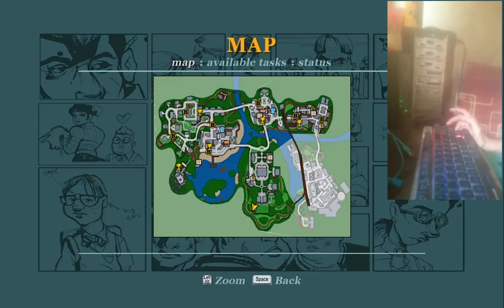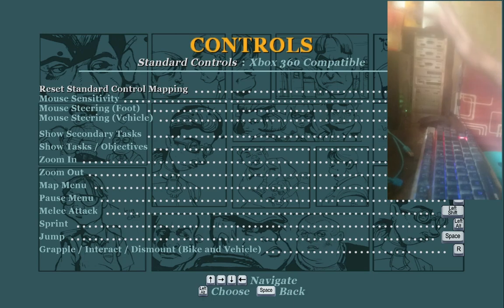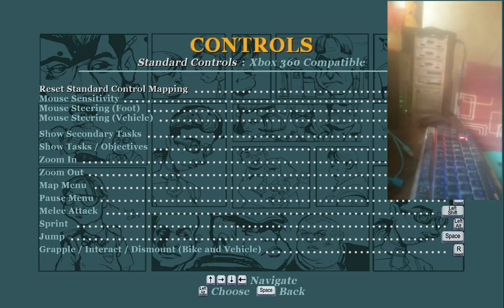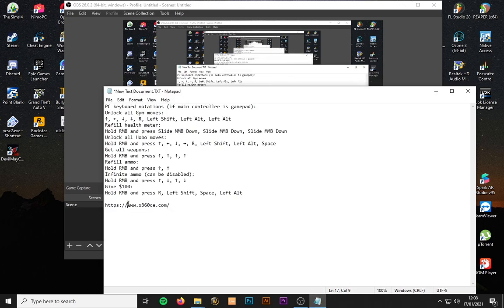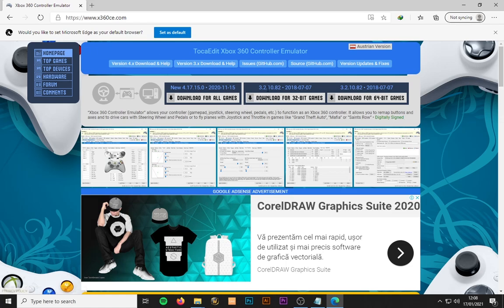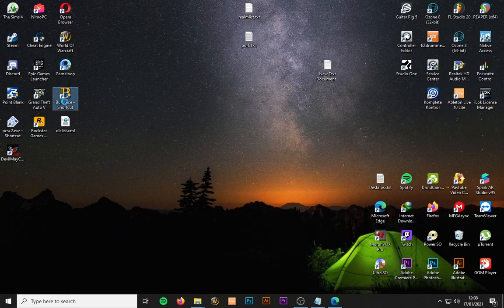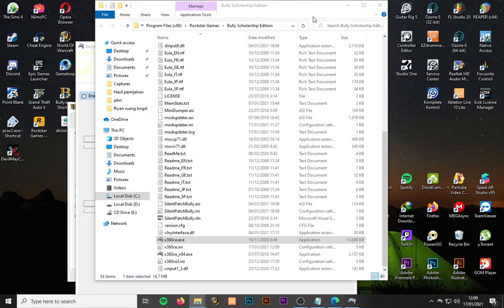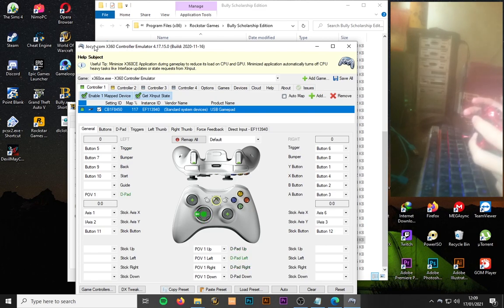How to use joystick on Bully: Scholarship Edition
For cheat
PC keyboard notations (if main controller is gamepad):
Unlock all Gym moves:
↑, ←, ↓, ↓, R, Left Shift, Left Alt, Left Alt
Refill health meter:
Hold RMB and press Slide MMB Down, Slide MMB Down, Slide MMB Down
Unlock all Hobo moves:
Hold RMB and press ↑, ←, ↓, →, R, Left Shift, Left Alt, Space
Get all weapons:
Hold RMB and press ↑, ↑, ↑, ↑
Refill ammo:
Infinite ammo (can be disabled):
Give $100:
Hold RMB and press R, Left Shift, Space, Left Alt

sorry the video kinda bit delay